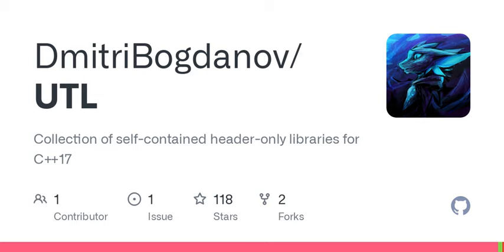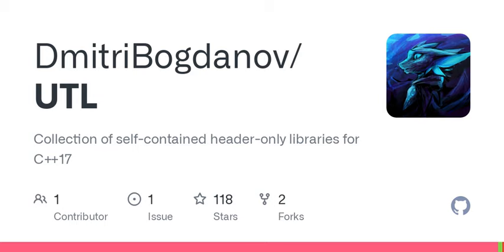UTL/docs/module_profiler.md at master · DmitriBogdanov/UTL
Collection of self-contained header-only libraries for C++17 - DmitriBogdanov/UTL